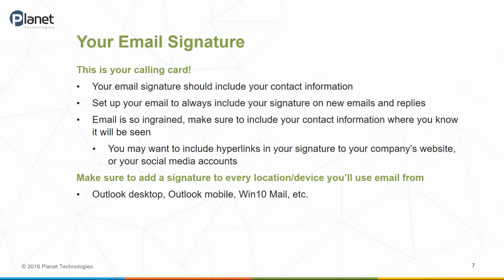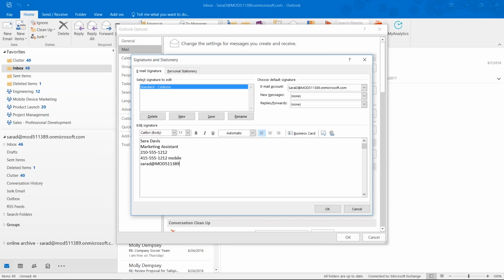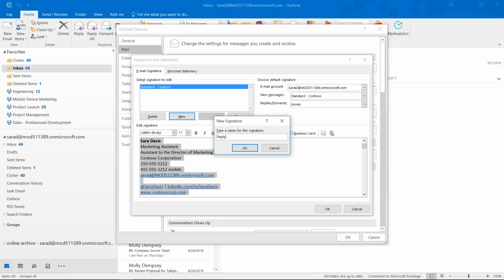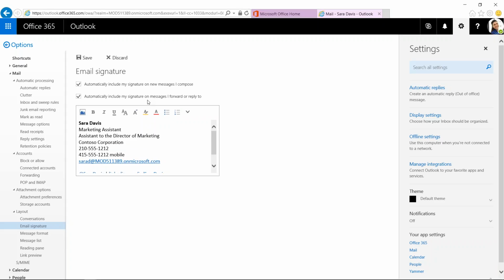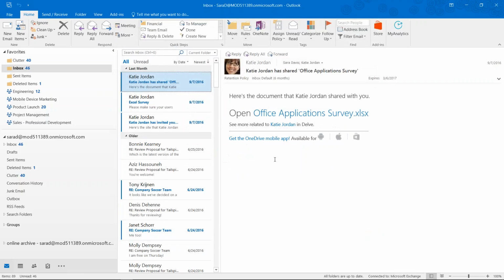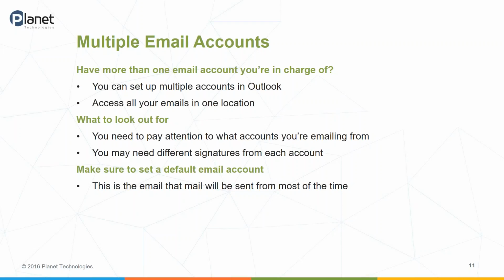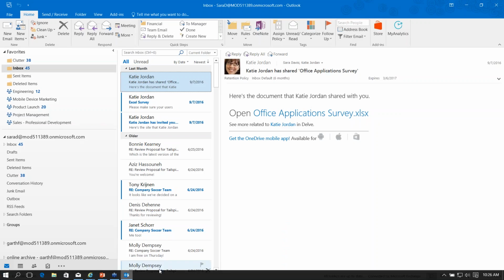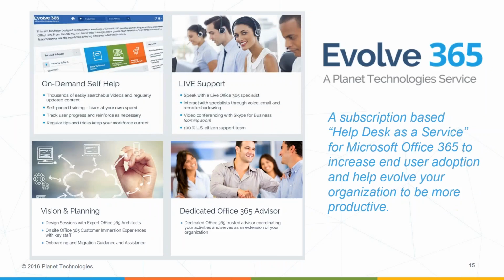Second Look! Outlook: Business Email Basics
Email is the backbone for most business communications. Join us for our Tips & Tricks session and learn how to get the most our of your mailbox. Make your email work for you and not the other way around.

We'll be discussing:
- Your email signature and why it matters
- How to streamline searches of your inbox
- One mail box with multiple accounts
- and more!